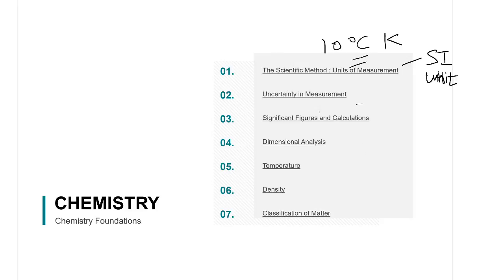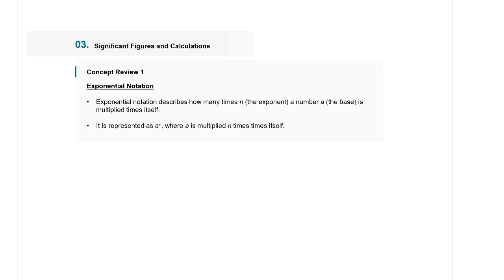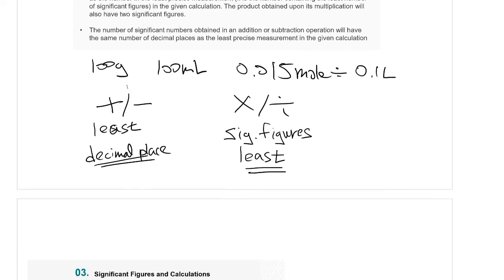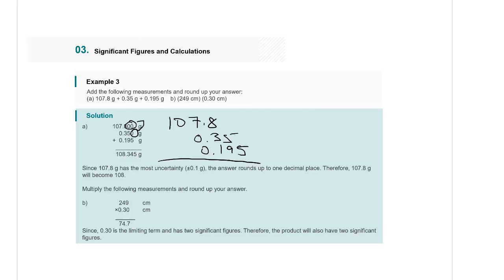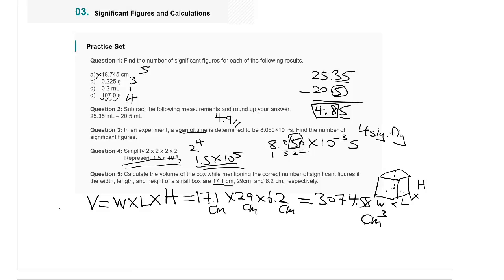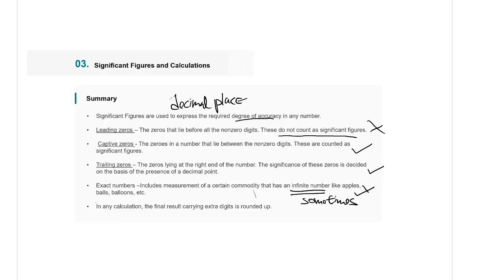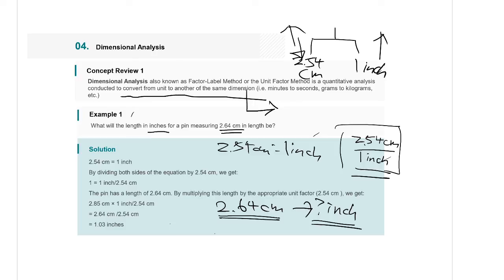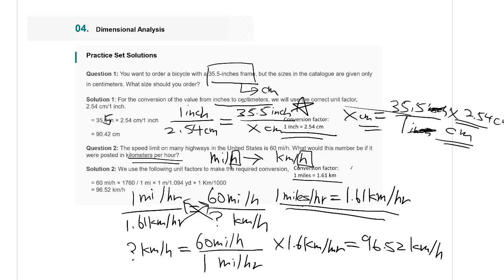First-year university Chemistry with Stephen